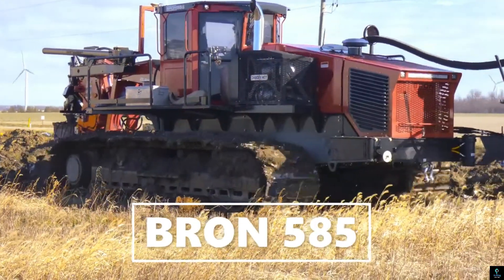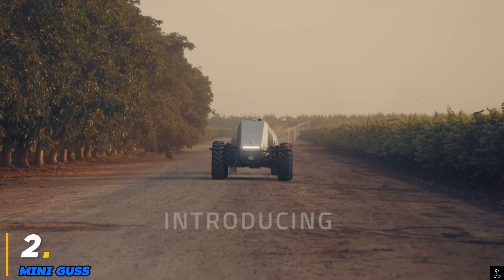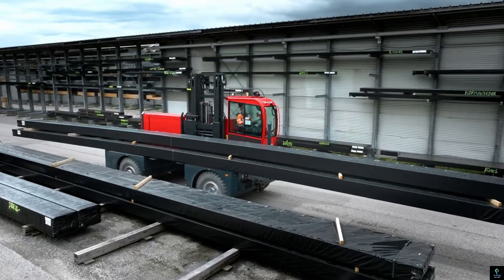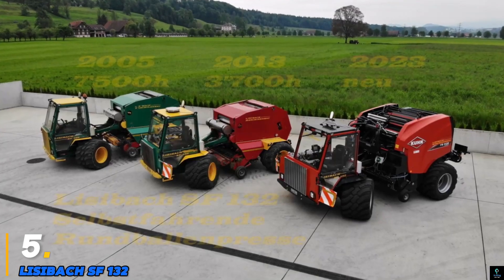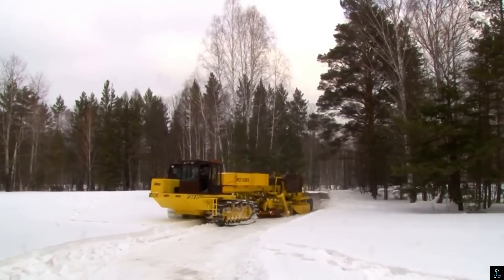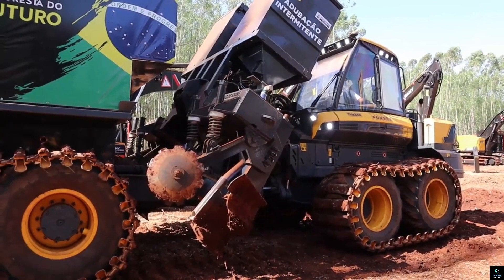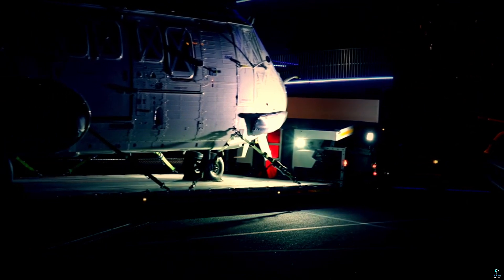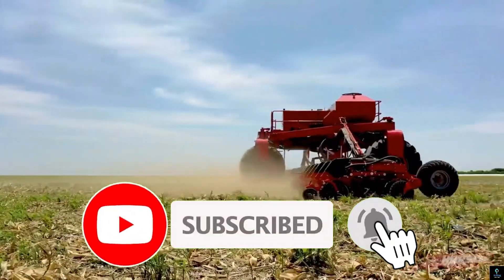AMAZING MACHINES THAT YOU SHOULD SEE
Get ready to witness some of the most amazing machines that are pushing the boundaries of innovation! From cutting-edge technology to jaw-dropping engineering marvels, these machines redefine what's possible in industries like construction, transportation, and beyond. Don't miss out on these futuristic creations that will leave you in awe. Watch now to explore their incredible features and capabilities!

00:00 - Introduction
00:13 - Music
00:19 - Music
00:29 - Overview of Amazing Machines
00:77 - Air BP Refueler
01:72 - Minius
02:61 - Bulmer EQ 120
03:52 - Elfin Stone W810
04:51 - Lizok SF 132
05:51 - MST 028
06:54 - Gantry Ro G500
07:56 - Plantmax X2
08:50 - Heli Shuttle
09:41 - Brun 585
09:75 - Conclusion